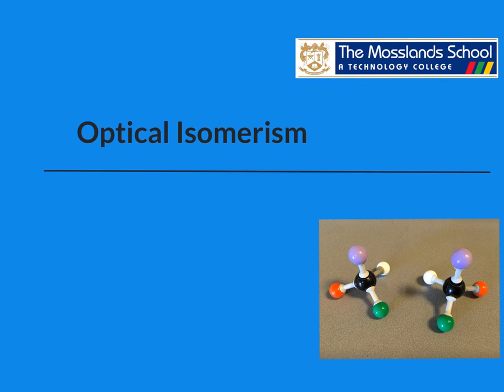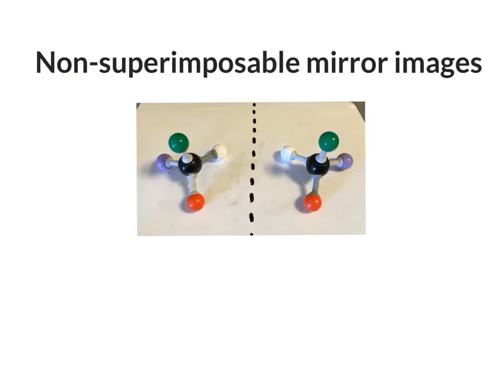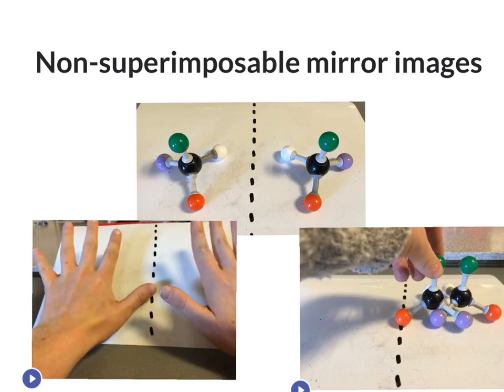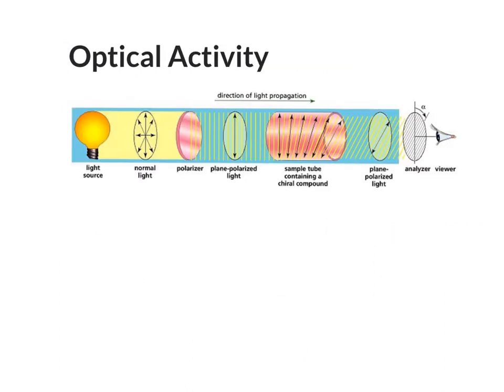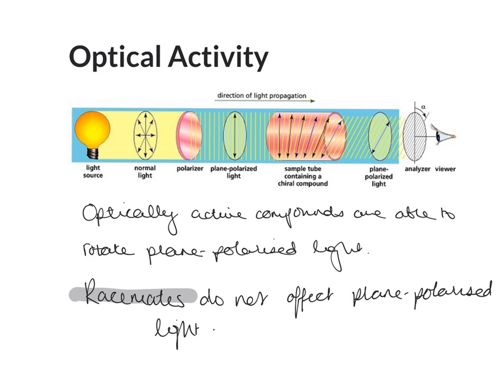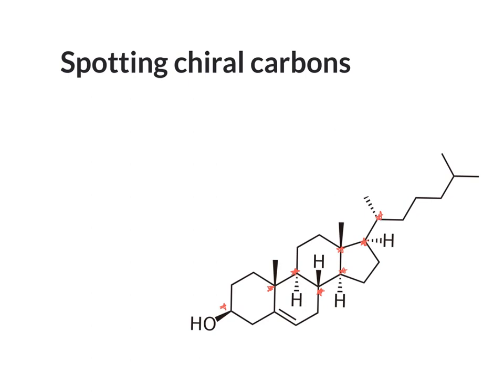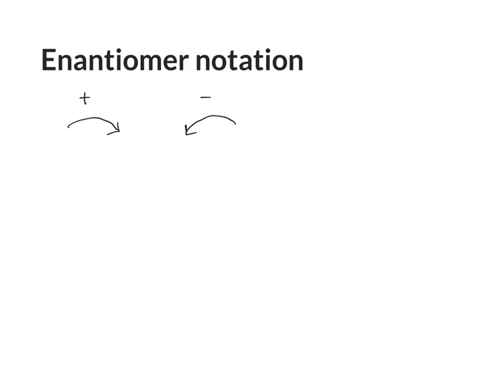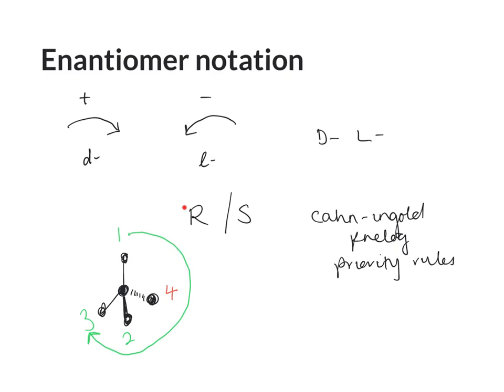Optical Isomerism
Optical Isomerism for AQA A Level Chemistry Year 2